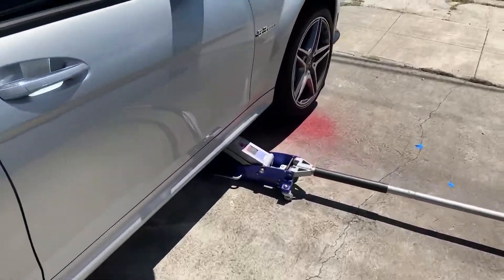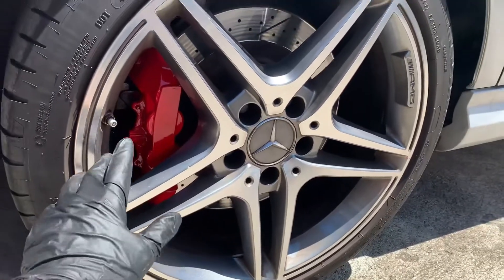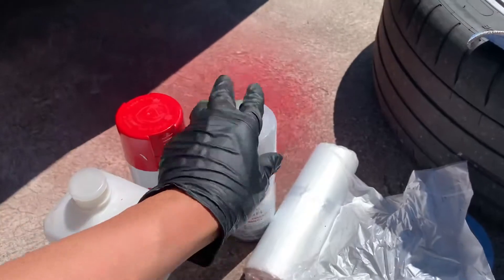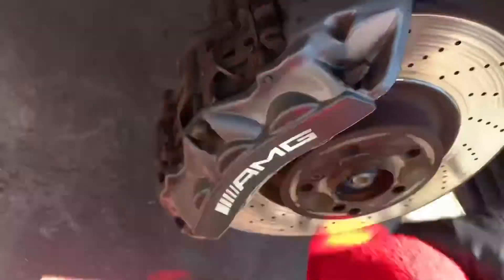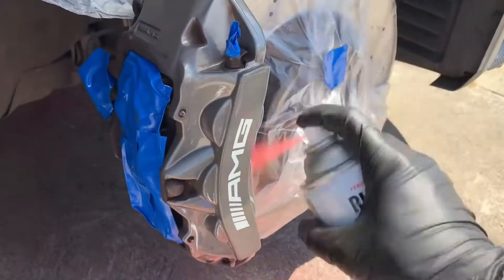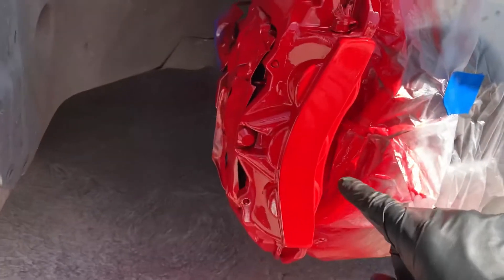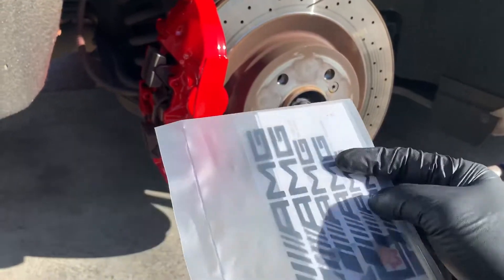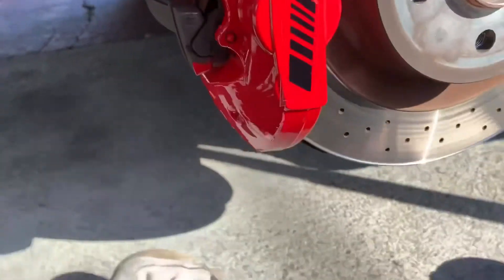$50 bucks DIY reconditioning the W204 C63 AMG BBK